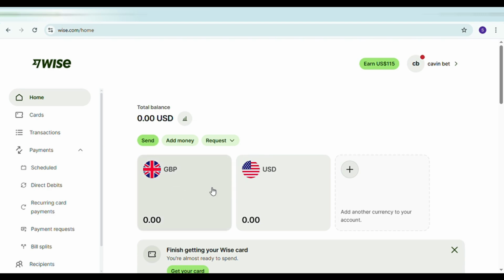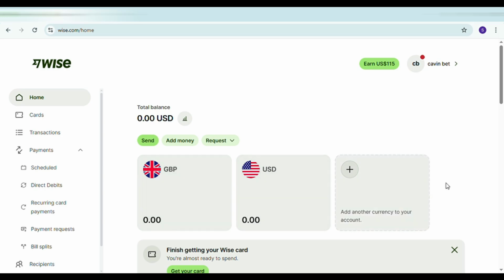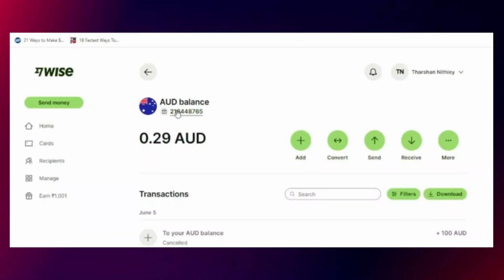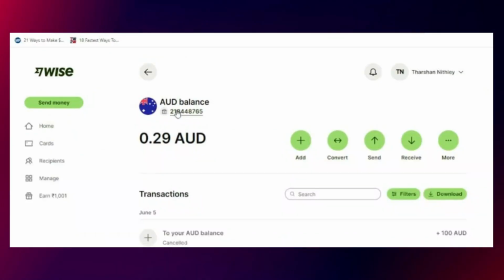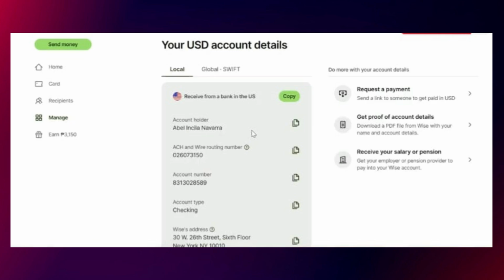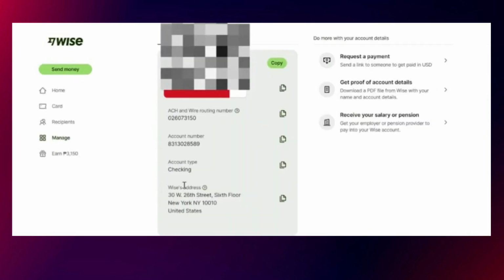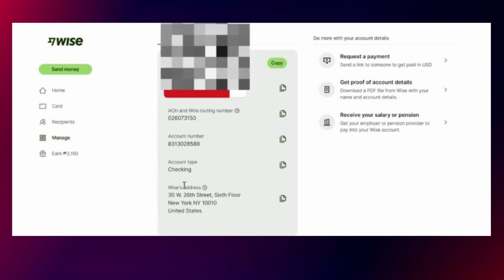How To Find Your Wise Number (Super Simple)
Need to find your Wise account number for receiving payments or setting up bank transfers? This tutorial makes it super simple to locate your Wise number in just a few clicks. We’ll show you exactly where to find your account details in the Wise app or website, including your IBAN, sort code, and other currency account details. This is essential if you want to receive payments directly into your Wise account from clients, employers, or marketplaces. You’ll also learn the difference between account numbers for different currencies and how to share them securely. Following these steps ensures you get paid without delays or errors.